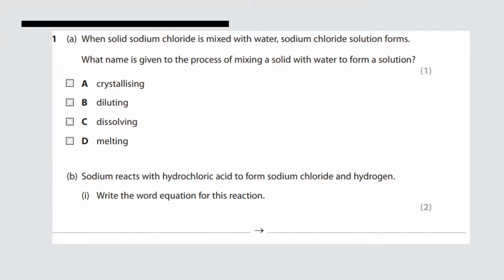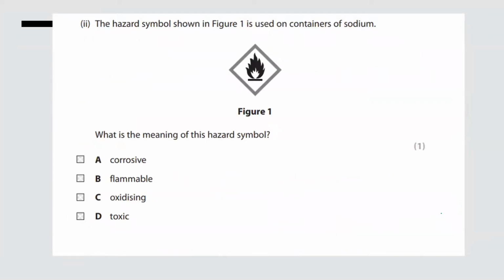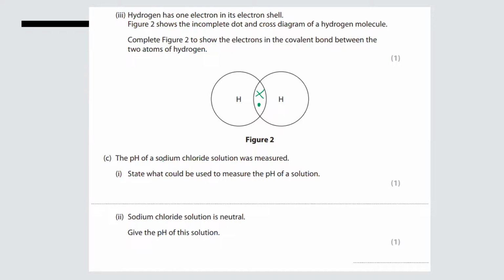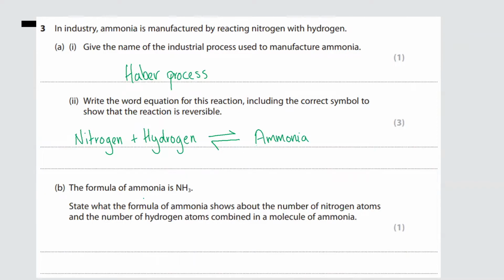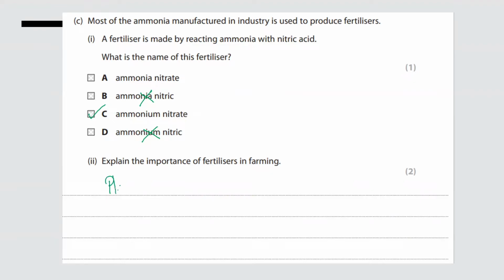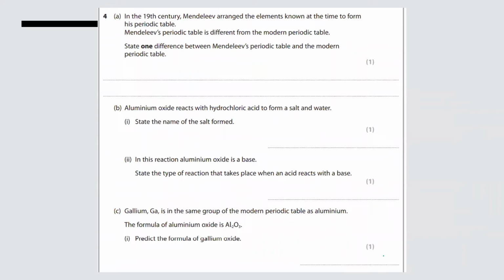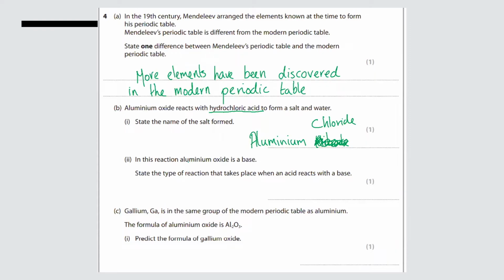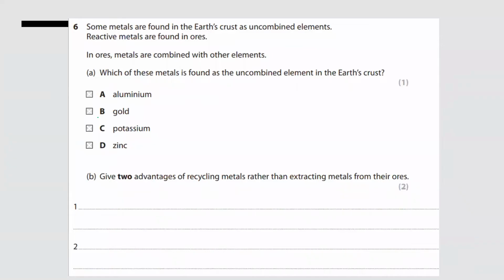Chemistry Sample Exam Questions Chemical Change | Satchel Classes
About this class:
Like what you see? Access all of our free classes here:

In this class, students will work through how to answer GCSE exam questions on the topic of Chemical Change. Covering what key words to use and how to score the maximum amount of marks.